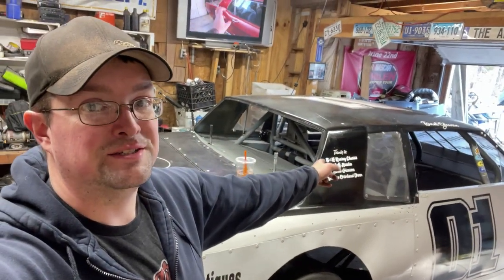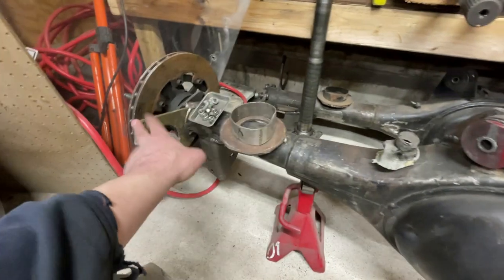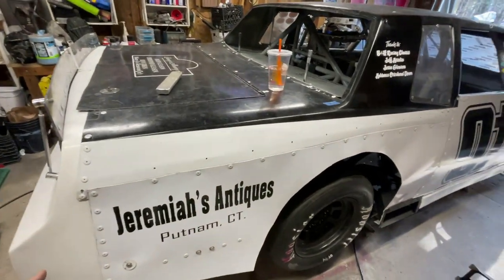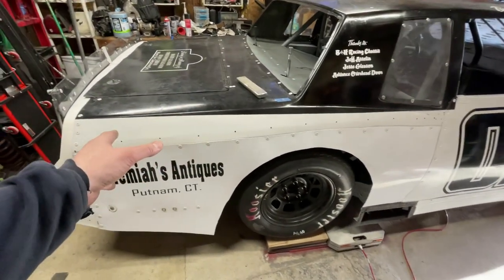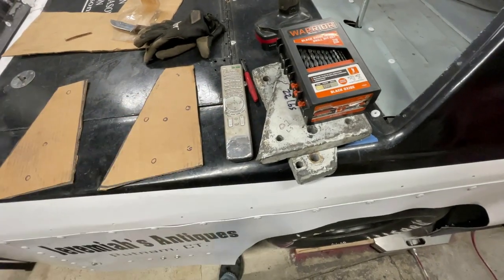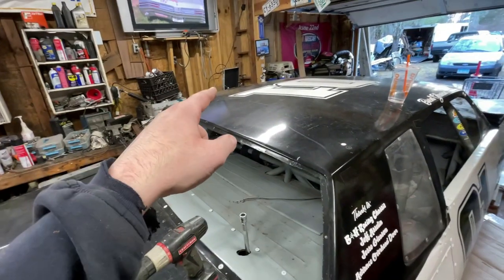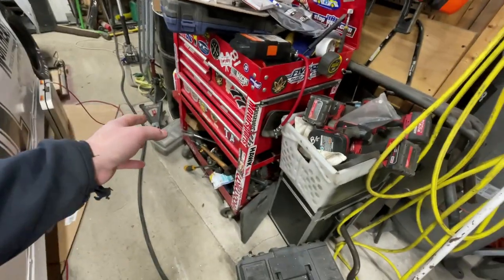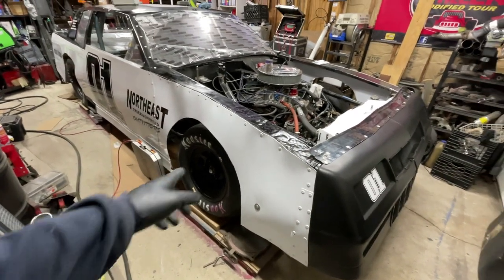Last week to prep the race car!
This week, I get the last little jobs done to get the car ready to hit the race track next weekend! We get the lead placement done, do a quick tune up, and even fire it up to check for leaks!